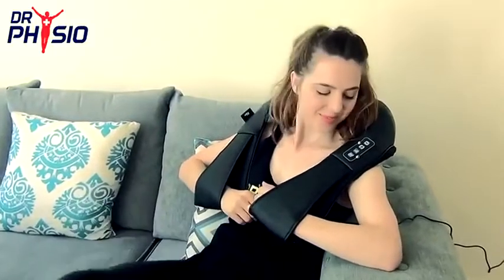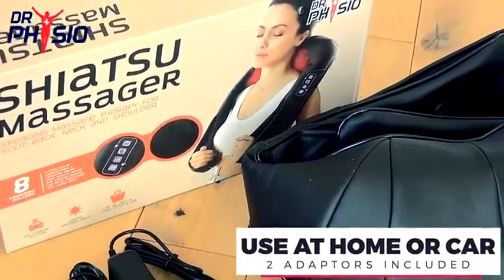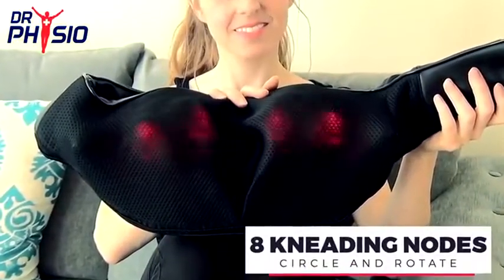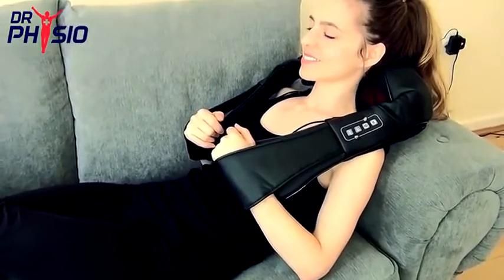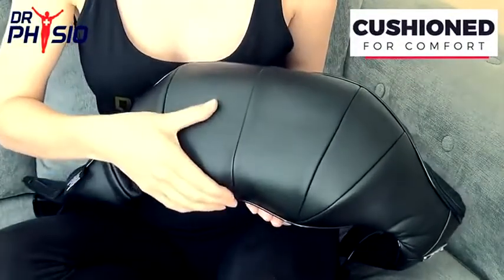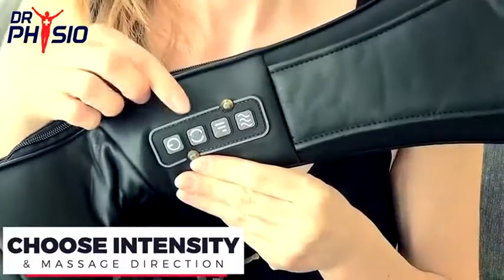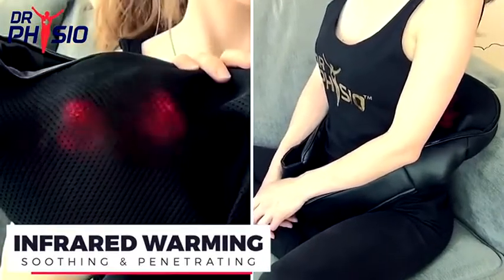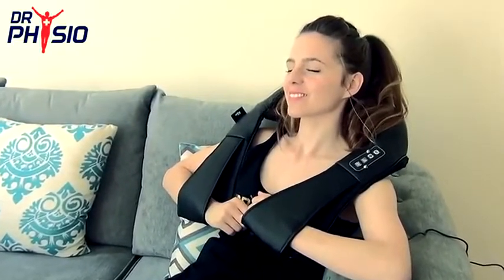dr physio (usa) electric heat shiatsu massager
SHIATSU KNEADING DEEP MUSCLE RELAXER – Add heat and intensity to hard-to-reach muscle groups for a relaxing massage that helps reduce tightness and improve flexibility
MULTIPLE MASSAGE NODES – We’ve created the ideal amount of kneading shiatsu pressure with eight rotating nodes to cradle, support and relax muscles
WARM, COMFORTING HEAT FROM INFRARED LIGHT – The Dr Physio also offers a soothing heat that reaches deep into muscle fibers to release tension, stress and even pain. Please note that maximum temperature achieved is 40 degrees C through infrared bulbs for your safety and comfort.
IMPROVED RECOVERY TIMES – Healthy massage is a great way to help recover from injuries because it increases circulation for improved mobility. Using bi-direction movement that mimics the feeling of a personal massage. Coupled with heat therapy, you’ll find reaching deep REM sleep happens more quickly and easily
PRODUCT OF USA: Comes with six months Warranty from date of invoice generation for free by registering on manufacturer website within 15 days. The warranty is subject to the terms & conditions of the manufacturer.

dr physio (usa) shiatsu cushion full body massager

dr physio shiatsu neck, back massager

dr physio massager review

dr trust physio body massager

dr trust physio neck massager review

dr physio hammer massager

neck massager machine